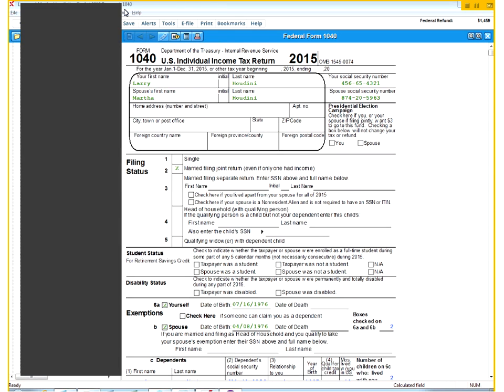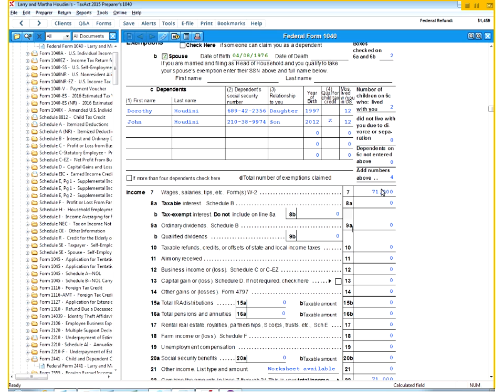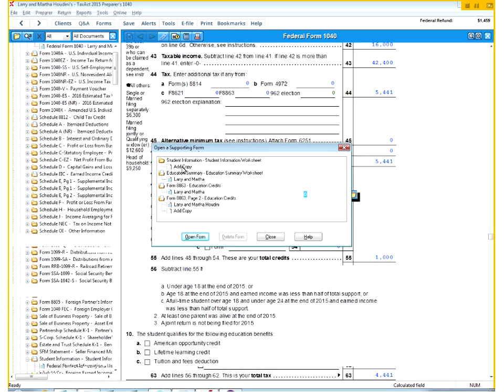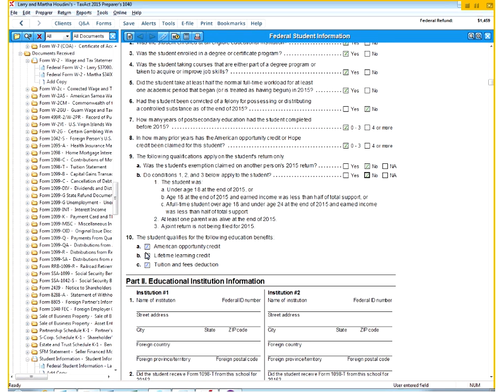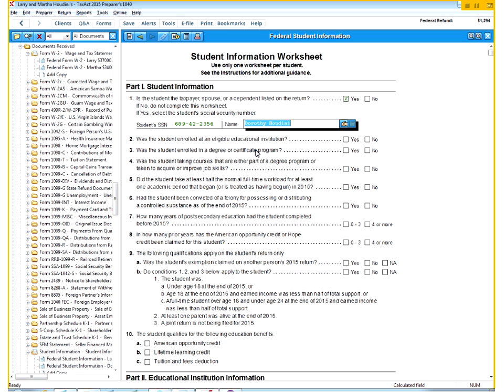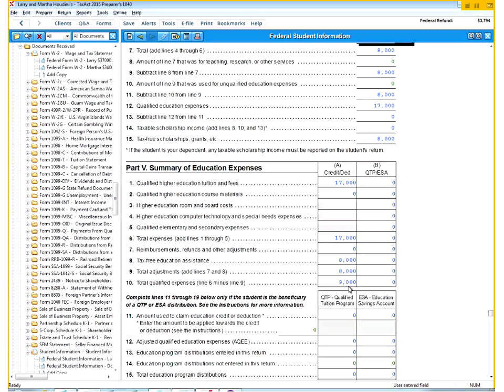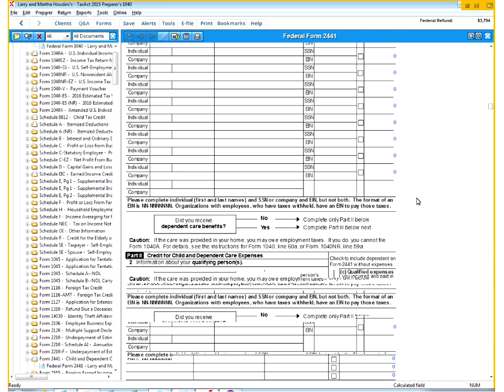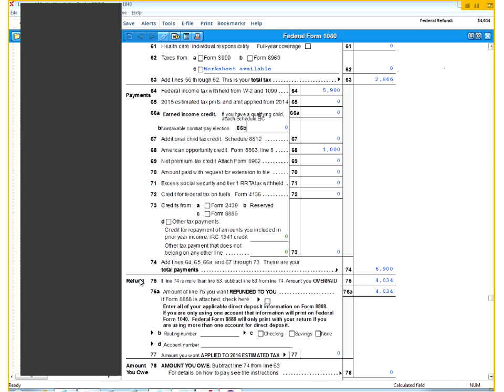Tax return walk through - Acct 205 - Houdini